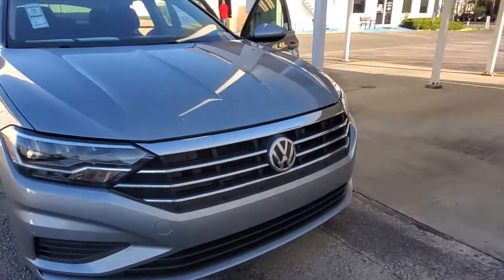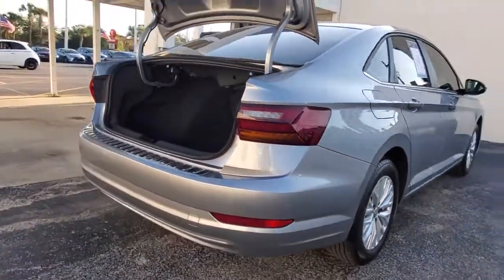2019 Volkswagen Jetta Orlando, Sanford, Kissimmee, Clermont, Winter Park, FL 10463A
Pyrite Silver Metallic Used 2019 Volkswagen Jetta available in Orlando, Florida at Orlando VW North. Servicing the Sanford, Kissimmee, Clermont, Winter Park, FL area.

**VOLKSWAGEN CERTIFIED**, **APPLE CARPLAY WITH NAVIGATION ABILITY**, **BLIND SPOT MONITOR**, **Alloy Wheels**, **ONE OWNER VEHICLE**, **ALL USED VEHICLES SERVICED**, **BACKUP CAMERA**, **BLUETOOTH**, 4D Sedan, 1.4L TSI, 8-Speed Automatic with Tiptronic, FWD, Titan Black w/Cloth Seat Trim, ABS brakes, Alloy wheels, Blind Spot Monitor w/Rear Traffic Alert, Driver Assistance Package, Electronic Stability Control, Forward Collision Warning, Heated Side Mirrors, Illuminated entry, Low tire pressure warning, Remote keyless entry, Traction control. Certified.CARFAX One-Owner. Clean CARFAX. Pyrite Silver Metallic 2019 Volkswagen Jetta 1.4T S FWD 8-Speed Automatic with Tiptronic 1.4L TSIFlorida fun driving in the sun ! Recent Arrival! Odometer is 3272 miles below market average! 30/40 City/Highway MPGVolkswagen Certified Pre-Owned Details:* 100+ Point Inspection* Roadside Assistance* For CPO Vehicles purchased on or after January 5, 2021: MY17 and older vehicles are eligible for a 2 year, 24,000 mile whichever occurs first, limited warranty. MY18 and MY19 vehicles are eligible for a 1 year, 12,000 mile whichever occurs first, limited warranty. MY2020+ vehicles are eligible for a 2 year, 24,000 mile whichever occurs first, limited warranty.* Warranty Deductible: $50* Vehicle HistoryAwards:* 2019 KBB.com 10 Coolest New Cars Under $20,000 * 2019 KBB.com 10 Best Sedans Under $30,000Orlando VW North on Lee Road proudly serving the following communities. Orlando, Lake Mary, Longwood, Altamonte Springs, Winter Park, Ocala, Dr Phillips, Windermere, Daytona, Lakeland, Deland, Deltona, Leesburg, Sanford, Kissimmee, Mt Dora, The Villages, Heathrow, Winter Garden, Clermont, New Smyrna Beach, Groveland, Eustis, and Many other Central Florida areas! We thank you in advance for the opportunity!